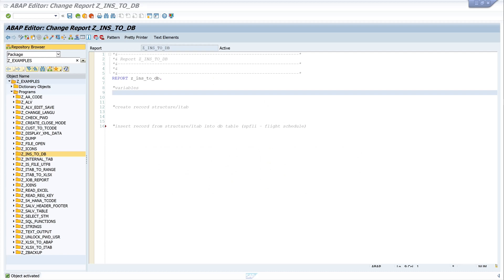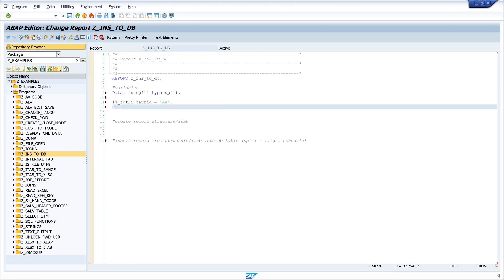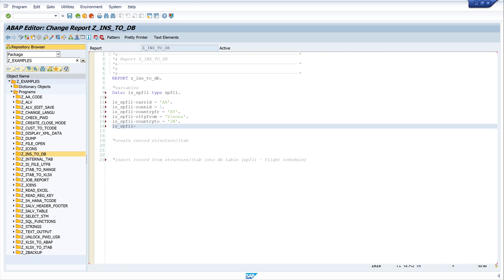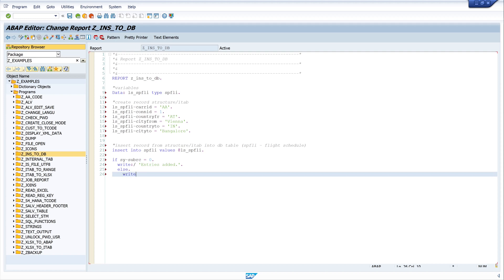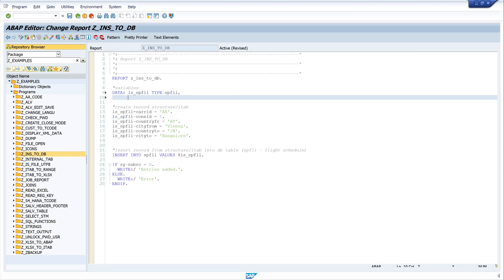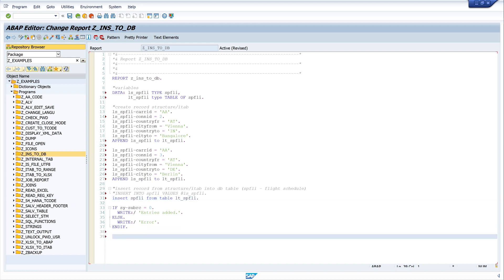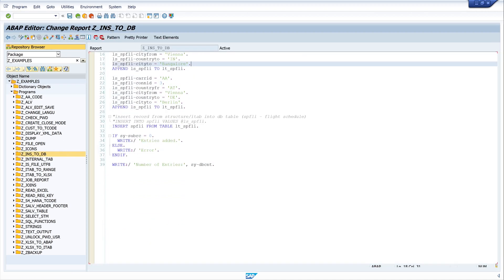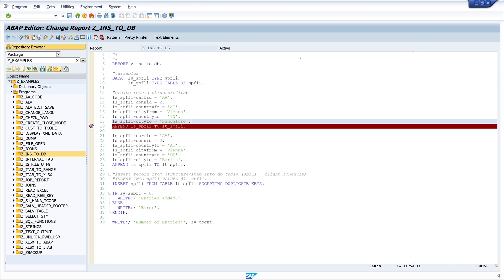Insert Data from Structure or Itab to DB Table [english]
In this video I show how to insert data from a structure or internal table (itab) into a database table.

The following steps are performed:
1: declare variables
2: fill a structure or internal table
3: insert the data into a database table
4: check if the insertion was successful

After that I show how the code works in the debugger.

▬▬  My Hardware  ▬▬▬▬▬▬▬▬▬▬▬▬▬

▬▬  Further Links  ▬▬▬▬▬▬▬▬▬▬▬▬▬▬▬